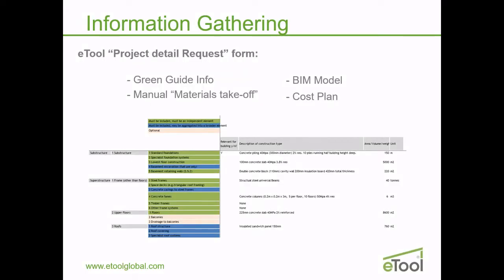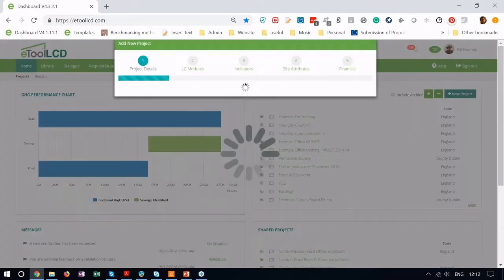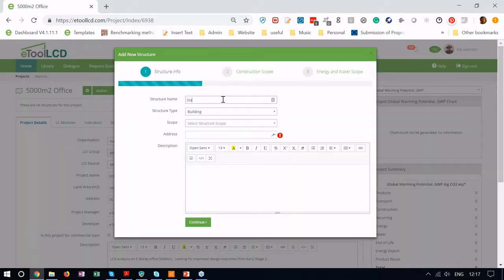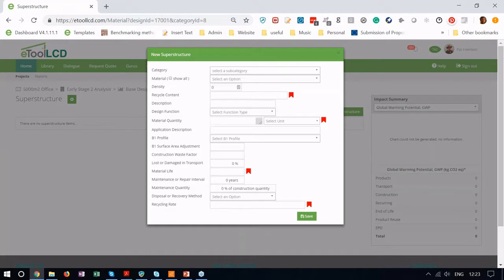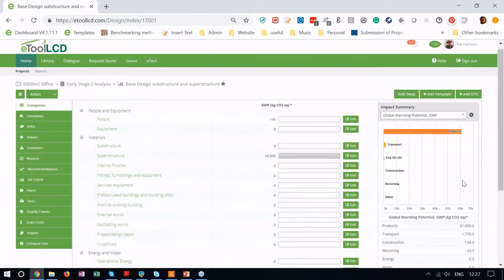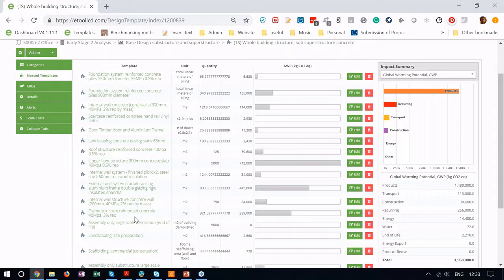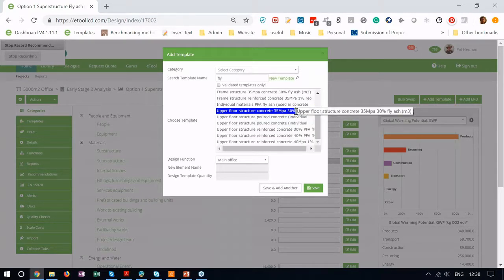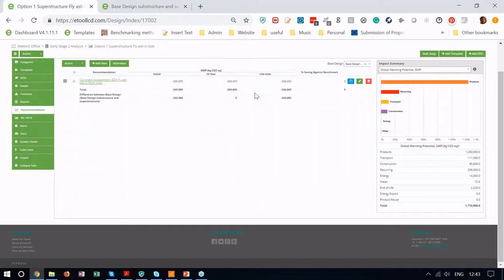Early Stage 2 - LCA Using Whole Building Templates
How to use eTools unique whole building templates to inform designs with only a small amount of information (groos floor area and building type)